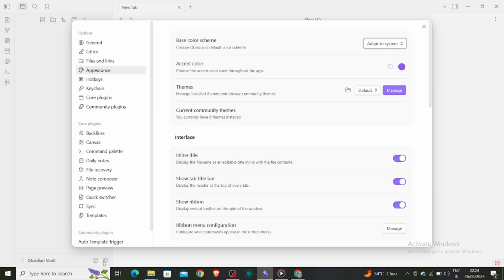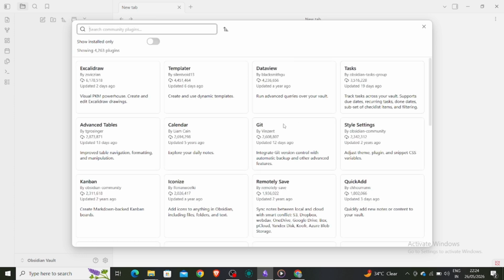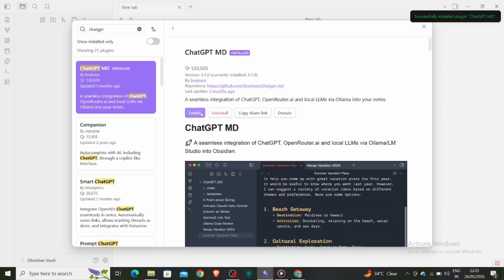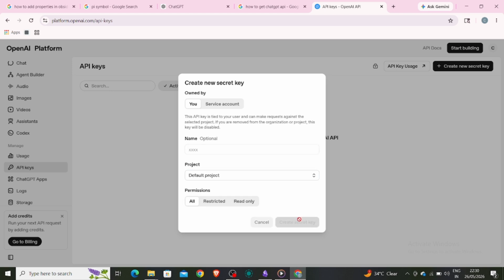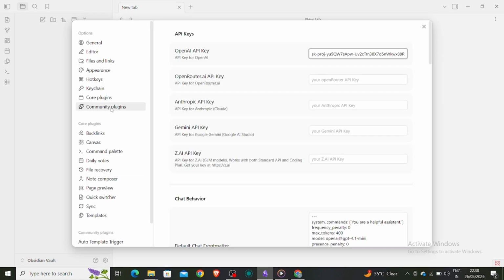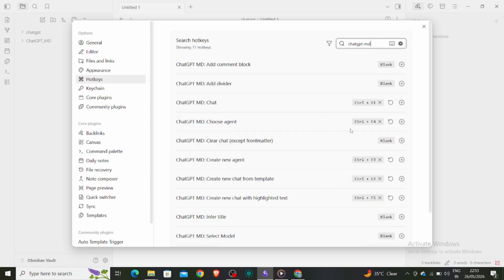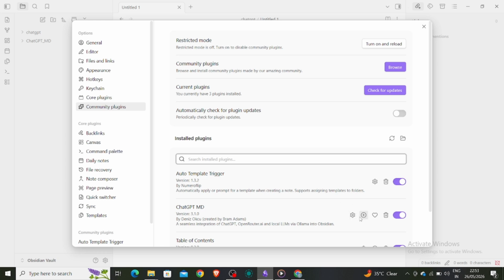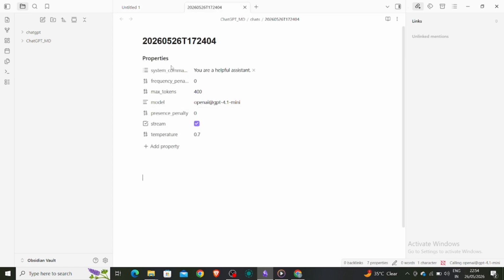How To Get Chat GPT In Obsidian [2026 Guide]